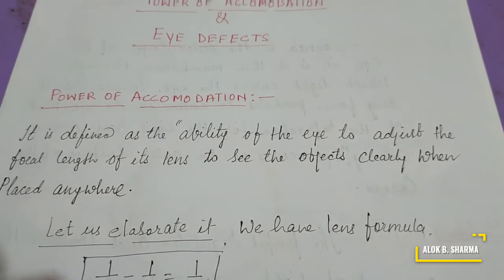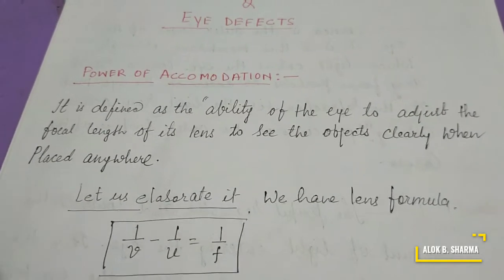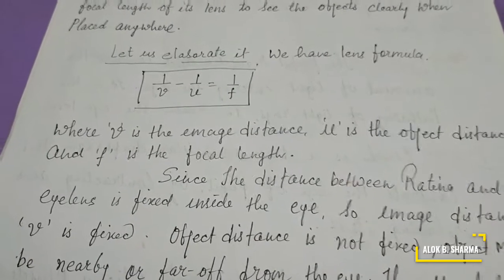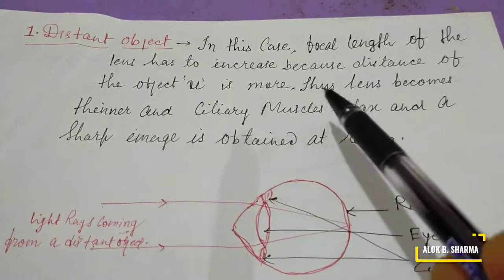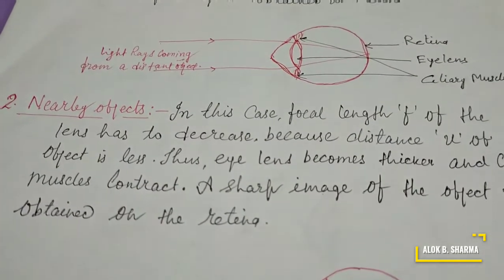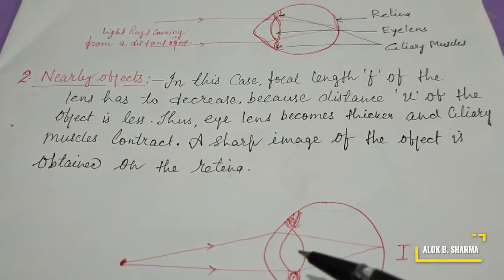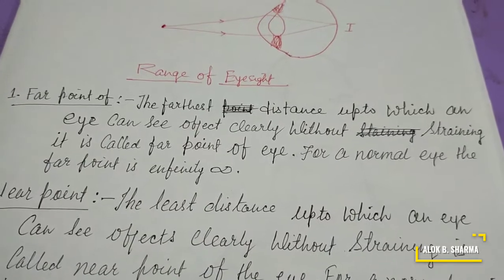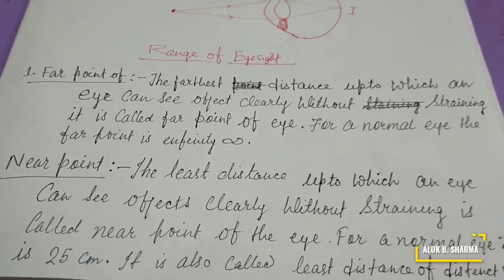POWER OF ACCOMMODATION,CLASS - XTH PHYSICS,PART -II.